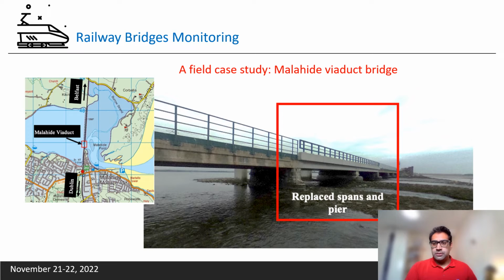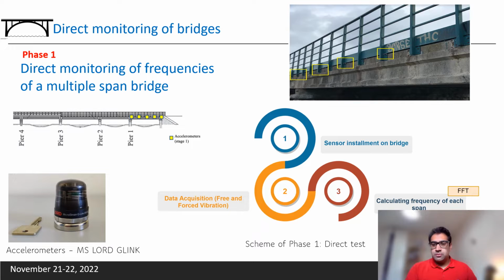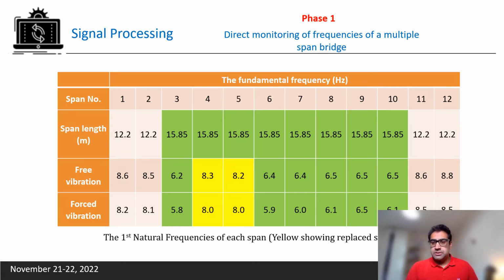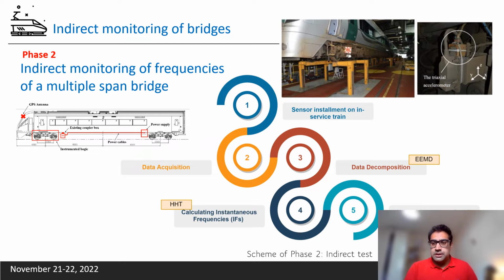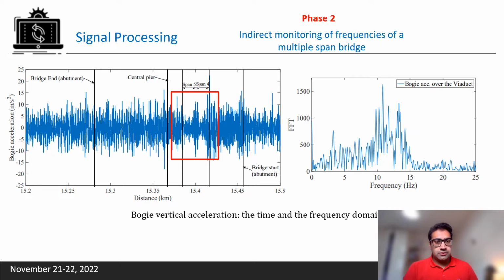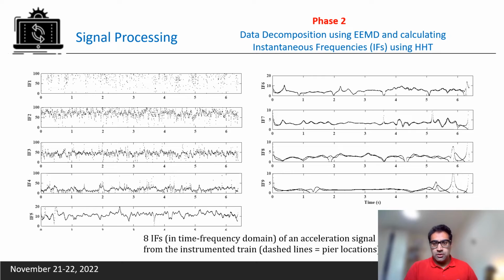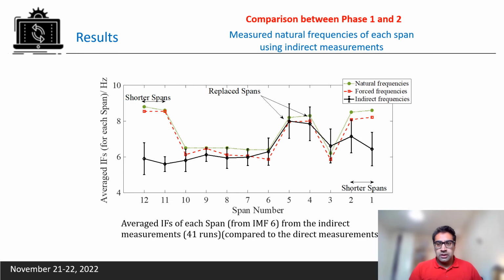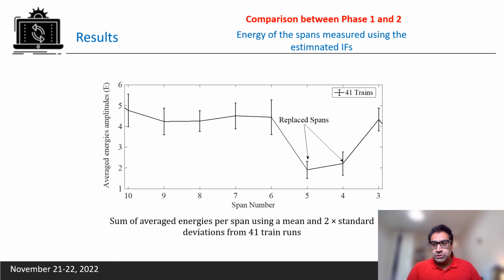SFI Summit 2022: Muhammad A. Khan (UCD) 'Automated and Rapid Fault Diagnosis of Railway Tracks'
Postdoctoral researcher Muhammad Arslan Khan presents a research poster on 'Automated and Rapid Fault Diagnosis of Railway Tracks using In-Service Train Measurements'.

Di-Rail is a research project funded by Science Foundation Ireland under “Frontiers for the Future 2020” call. Di-Rail is based in Structural Dynamics and Assessment Laboratory (SDA-Lab) in the School of Civil Engineering at University College Dublin. The project started in Dec 2021 and will be carried out over three years.

This project will bring the latest advances in machine learning from computer science into structural health monitoring and railway engineering to develop an innovative solution for railway infrastructure assessment and maintenance. Instead of conventional railway track monitoring approaches such as inefficient method of ‘walking the track’ and expensive approach of using ‘track recording vehicles’, this project proposes using inexpensive, frequent and widely available data measured on in-service trains to monitor railway track condition. The proposed approach does not disturb service provision and can provide real time data on track condition which has a substantial potential to revolutionize railway maintenance sector.

In this study monitoring of the natural frequencies of Malahide viaduct bridge isn't carried out. The bridge includes a series of simply supported spans, two of which collapsed in 2009 and were replaced. In this work, the accuracy and robustness of the indirect approach for monitoring of multi span bridges is discussed.